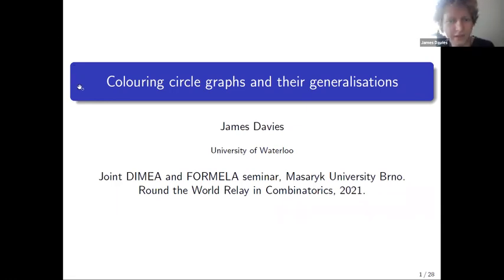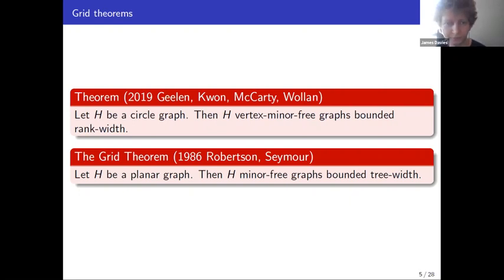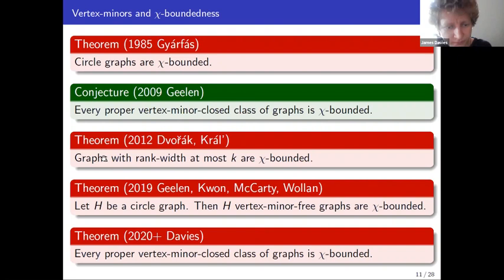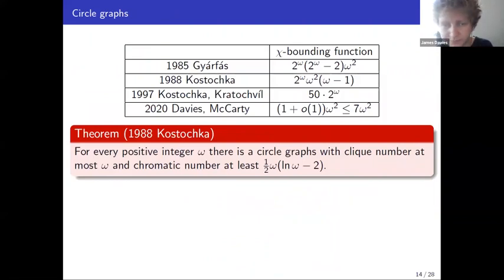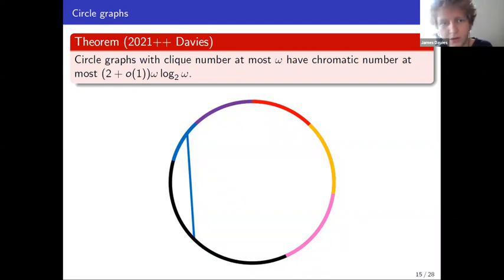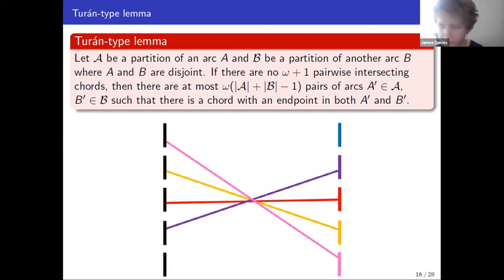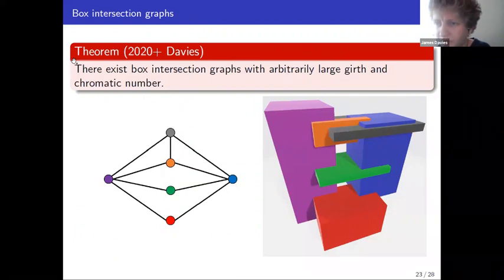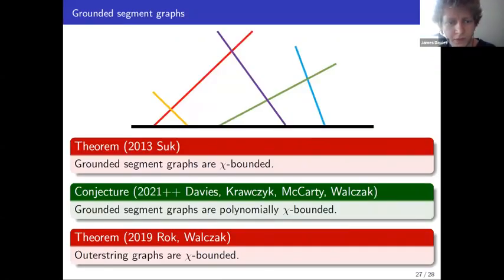James Davies (Waterloo), Colouring circle graphs and their generalisations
3pm (UTC) Joint DIMEA and FORMELA seminar, Masaryk University, Czech Republic (organized by Daniel Kral and Samuel Mohr)

Speaker: James Davies (Waterloo)
Title: Colouring circle graphs and their generalisations

Abstract: A circle graph is an intersection graph of a set of chords on a circle; vertices are adjacent whenever their corresponding chords intersect. A classical graph colouring result due to Gyárfás states that circle graphs are χ-bounded, i.e., circle graphs with bounded clique number have bounded chromatic number. I will discuss some recent results concerning χ-boundedness of circle graphs and various more general classes that contain them.
This talk includes joint work with Tomasz Krawczyk, Rose McCarty, and Bartosz Walczak.